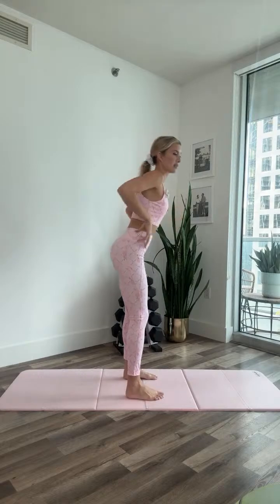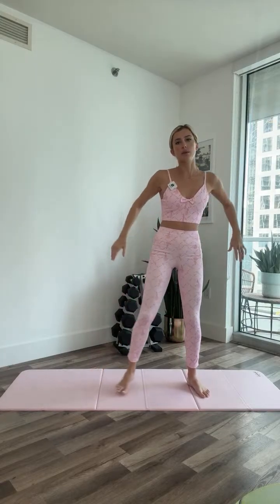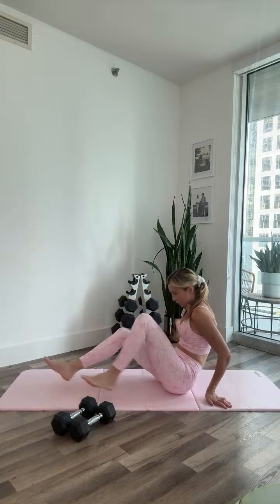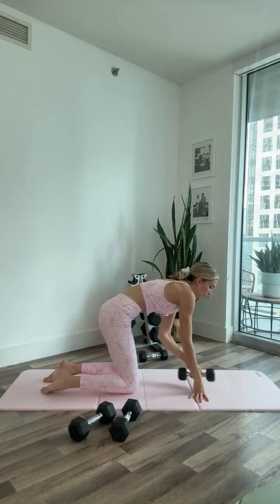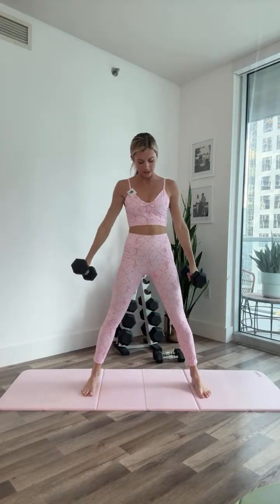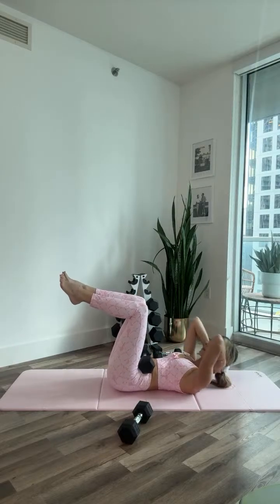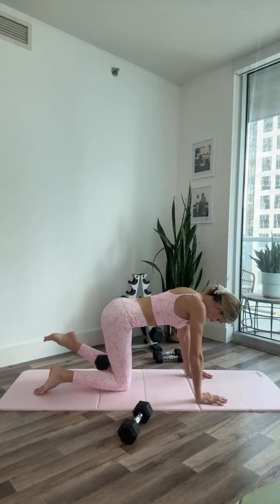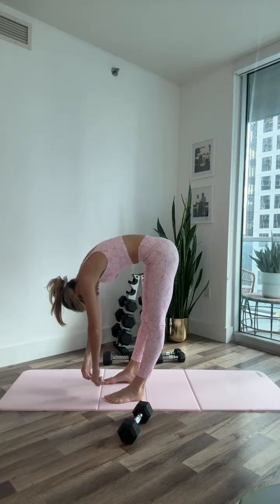20 Minute Full Body Toning (New Year Reset)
I’m using a set of 5lb and 10lb dumbbells!